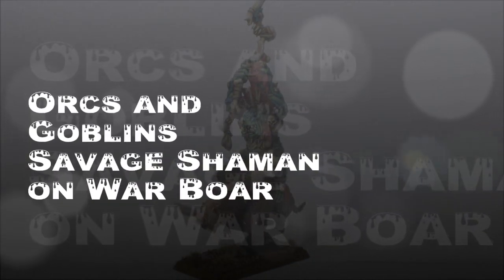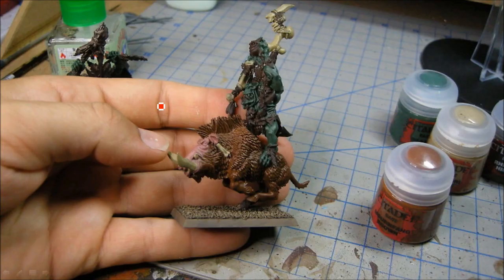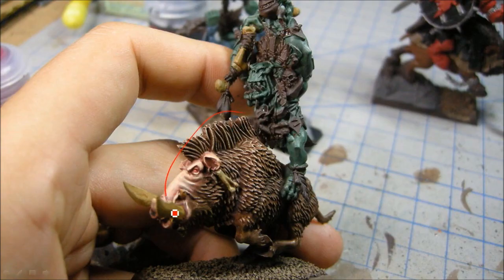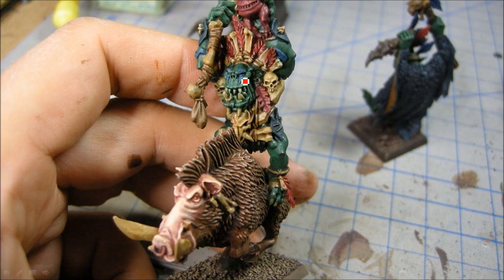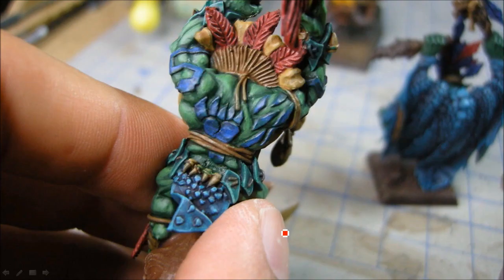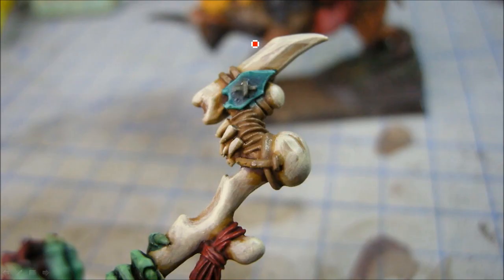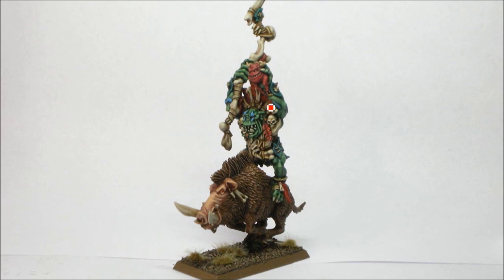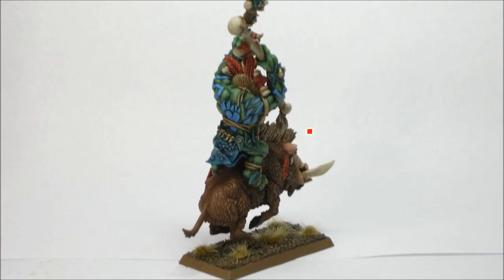How to Paint Savage Orc Shaman on Boar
A painting tutorial for the Orc and Goblin Savage Orc Shaman on War Boar using the new GW paints.